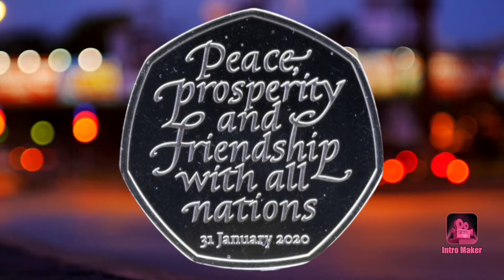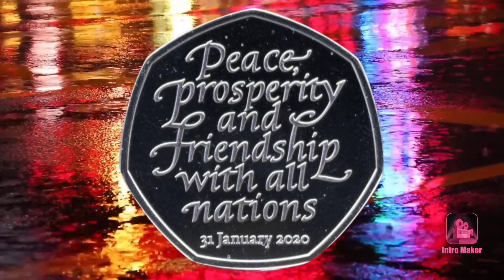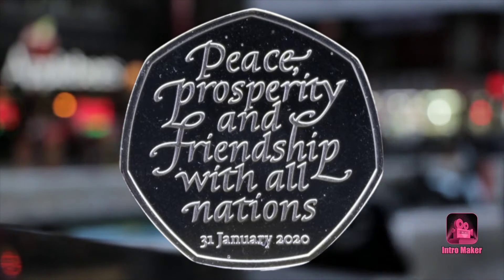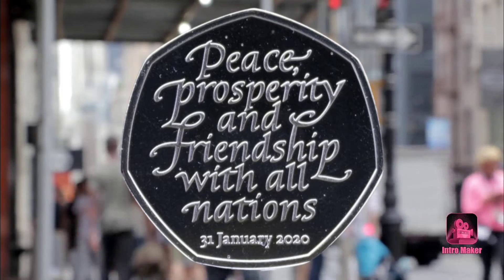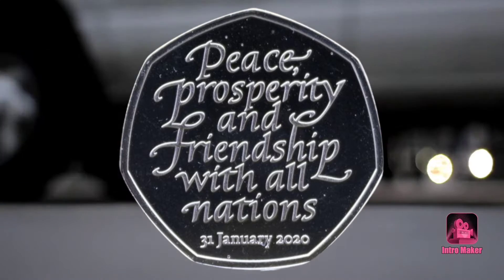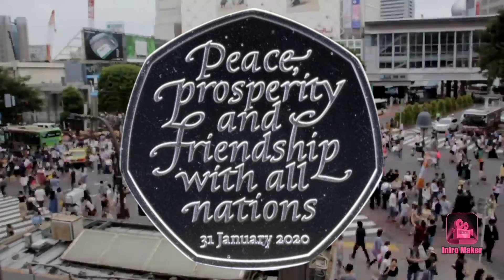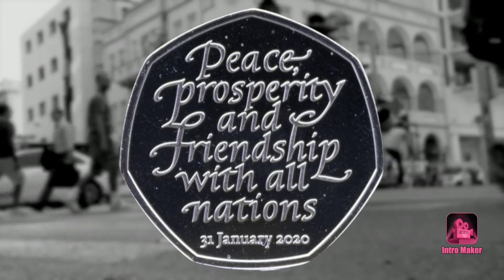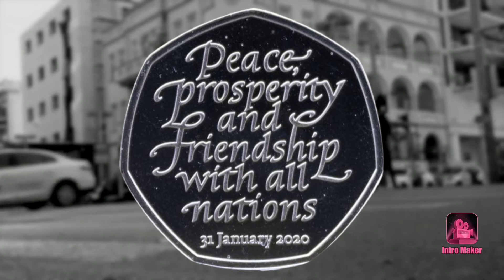Rare 50p that's still in circulation sells for over 1,000 times it's face value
Rare 50p that's still in circulation sells for over 1,000 times value on eBay

If you own a 50p coin that was minted to mark Brexit in 2020 then you're sitting on a gold mine as one recently sold for a massive £650 on an online marketplace.